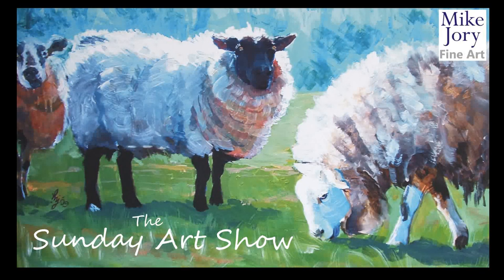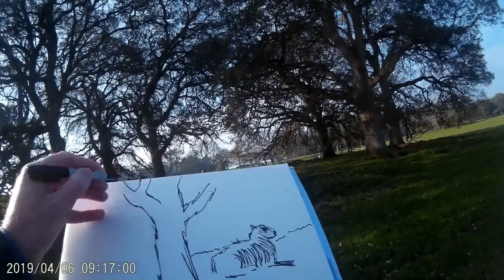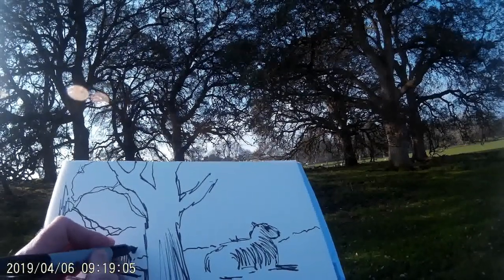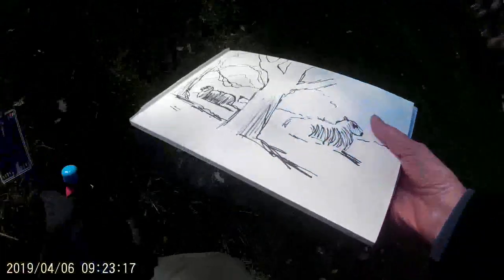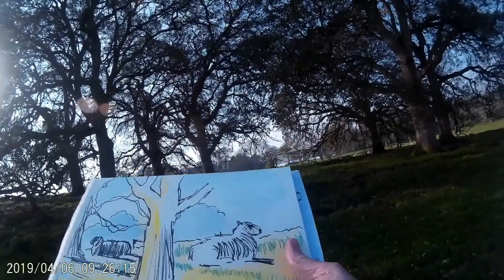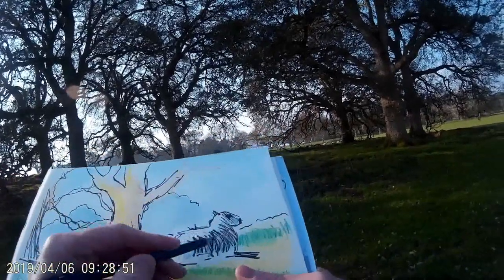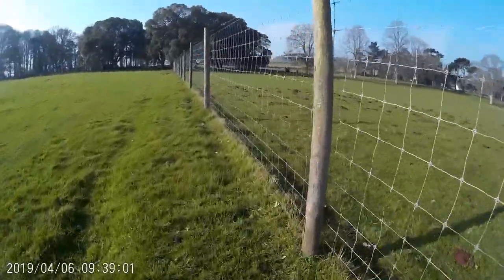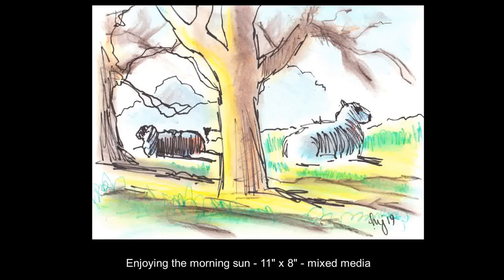En plein air sheep and landscape drawing inktense and sharpie sketch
This week I am, 'Enjoying the morning sun' - I go looking for deer in the grounds of Powderham Castle in Devon but find sheep first. Inspired by the scene, I use A4 mixed media paper, a black sharpie pen and inktense pencils to create an enplein air drawing of a flock of sheep sheltering under a copse of trees. Then I continue to search for deer :-).
mixed media paper A4
black sharpie pen
inktense pencils
Hope to see you next Sunday for the next episode of the Sunday Art Show.